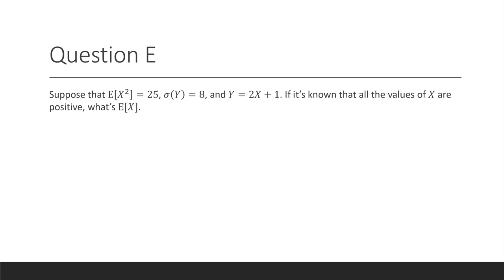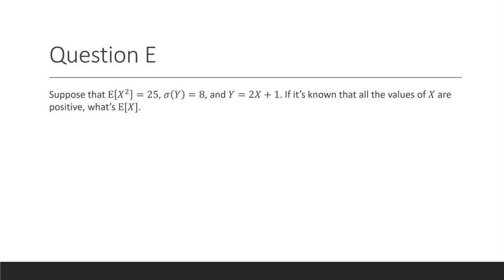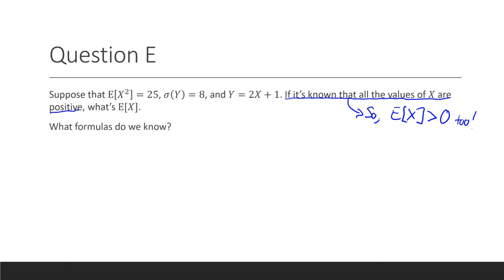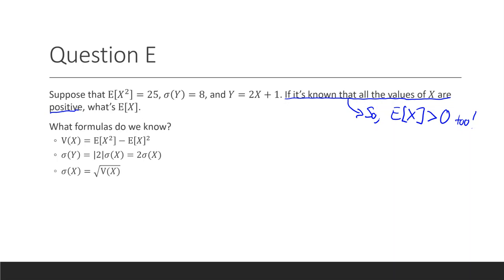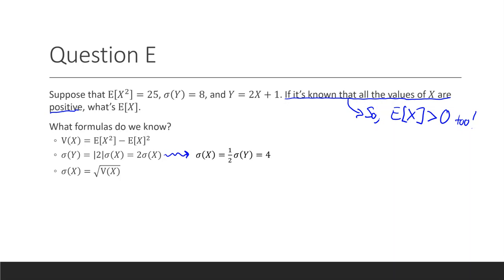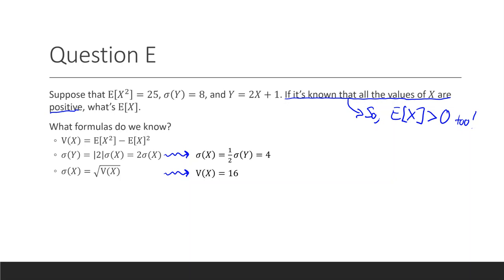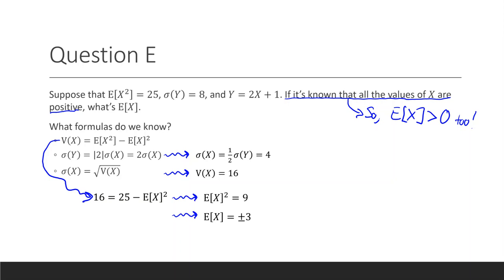Lecture 27 -- Question E (UWO Math 1228B 001 FW19)